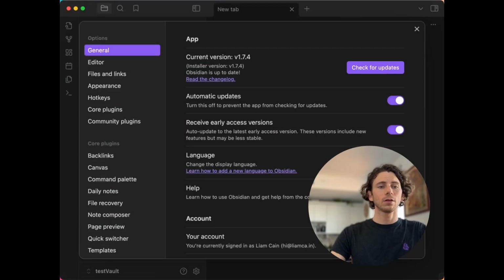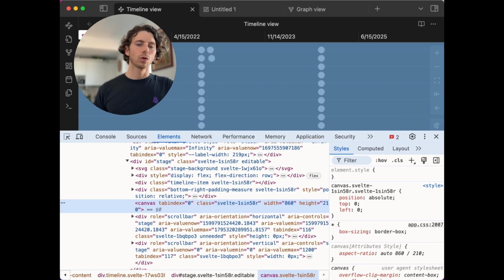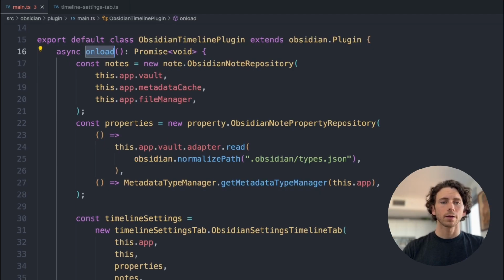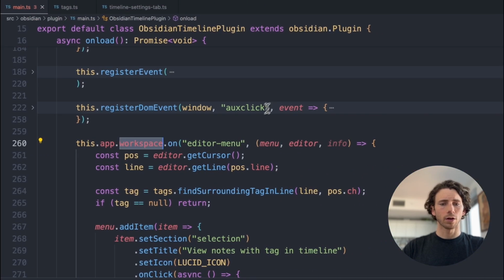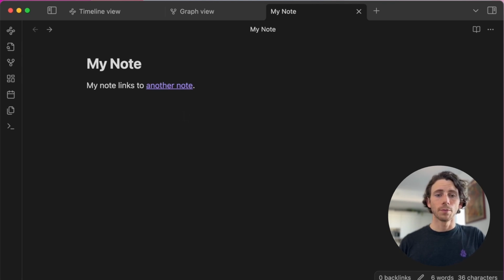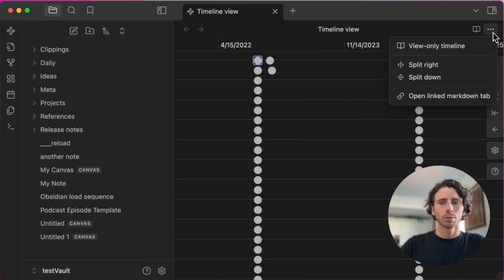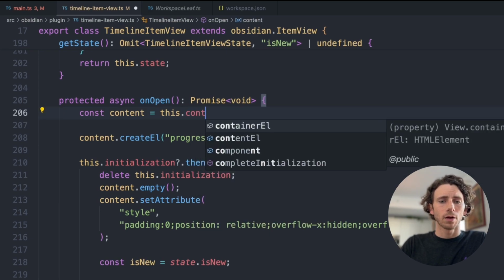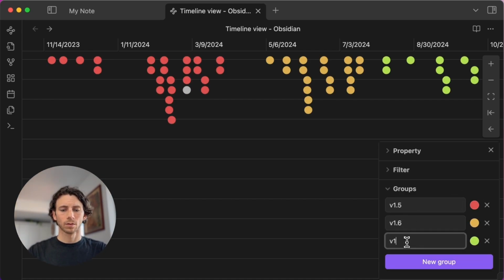Critique your plugin #2 — Obsidian October 2024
Happy Obsidian October! 🎃

Thank you to the Timeline View plugin for volunteering to be critiqued

0:00 - Intro
0:57 - First impressions
2:50 - Fixing a plugin from the devtools
8:28 - Reviewing the Plugin class
16:50 - Is `onload` fast?
17:58 - Reviewing the custom View class
32:57 - Final demo

If you're a plugin developer and want to submit your plugin to be critiqued